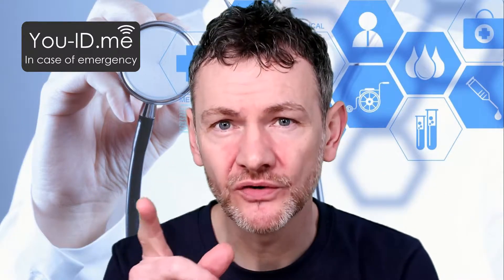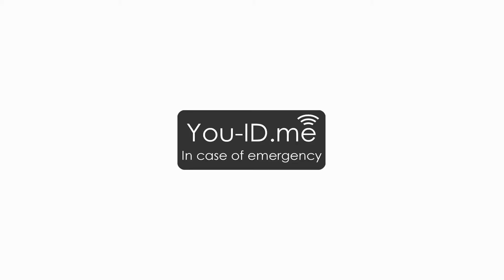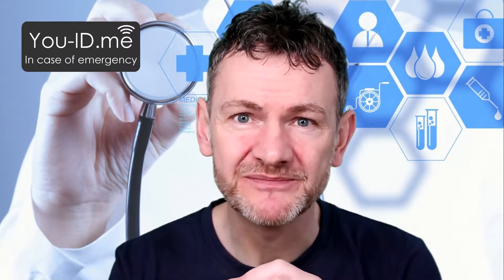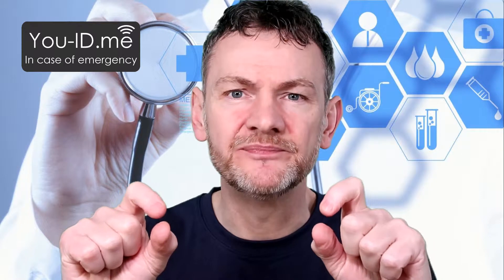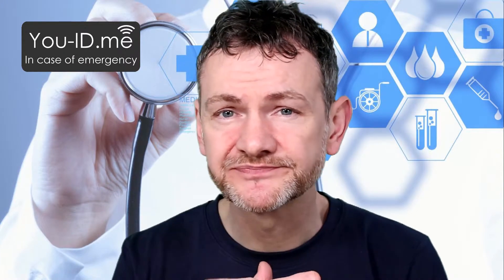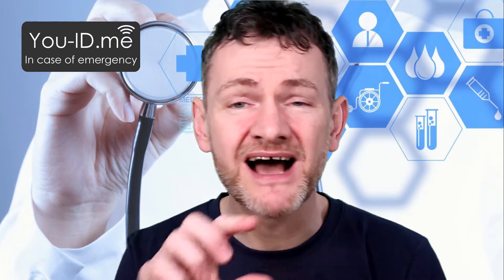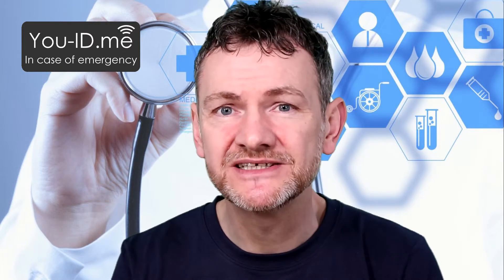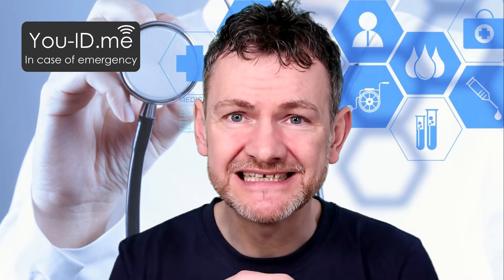Who can see or access my emergency medical information held on You ID Me ID and Alert Service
MD Lee Cunningham asks "Who can see or access my medical information on the You ID Me system?"

Links
Emergency ID products

Save money on upgrades to our safest ID and alert plan: Platinum